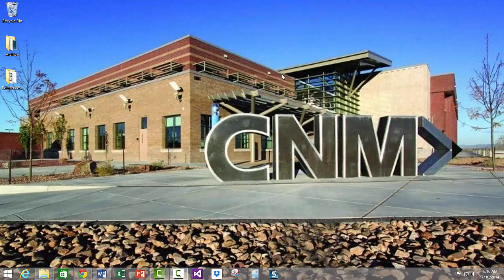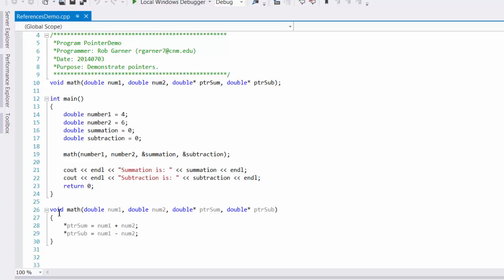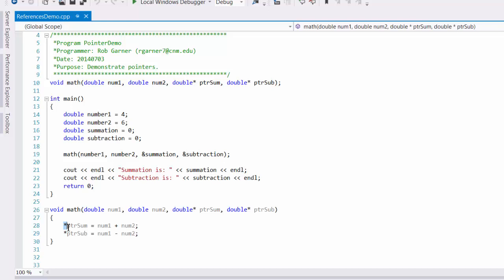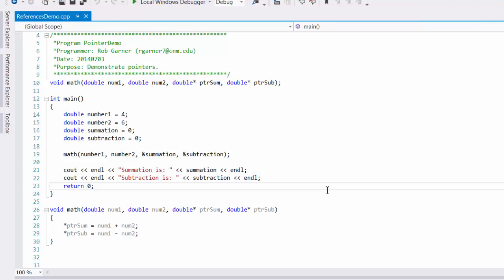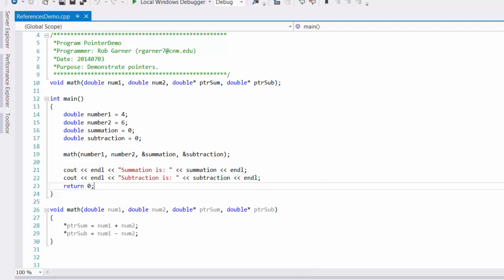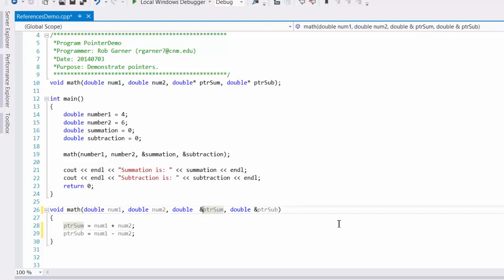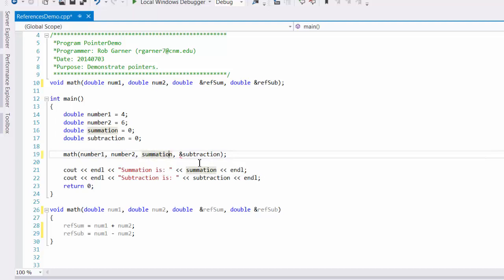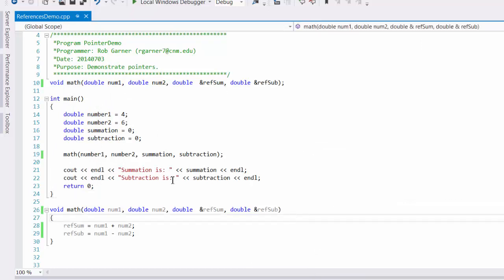C++ References Demo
Using References in C++